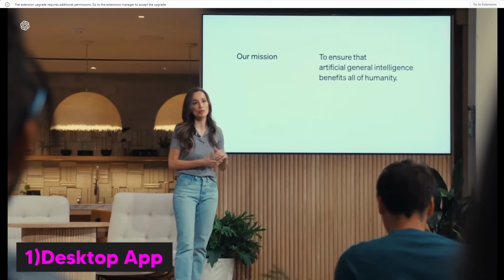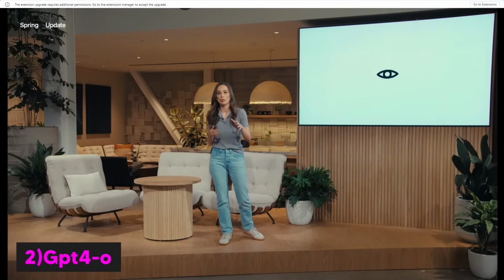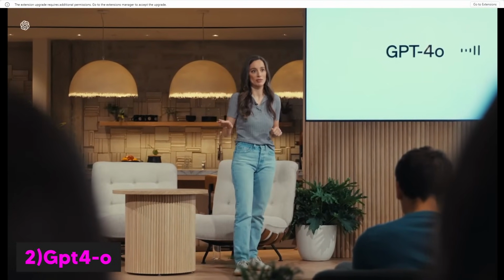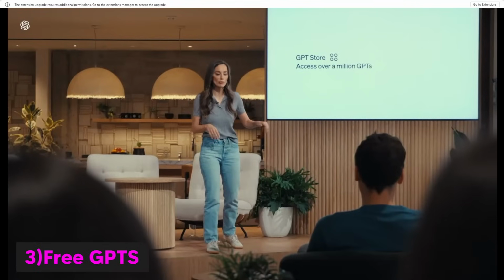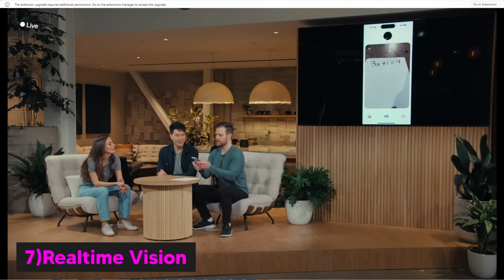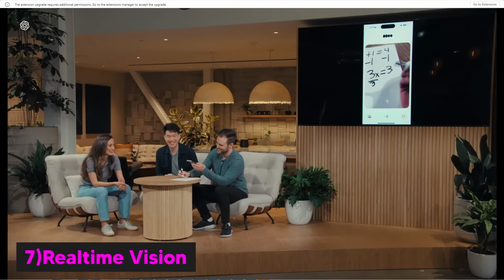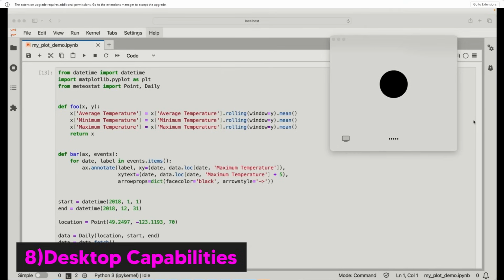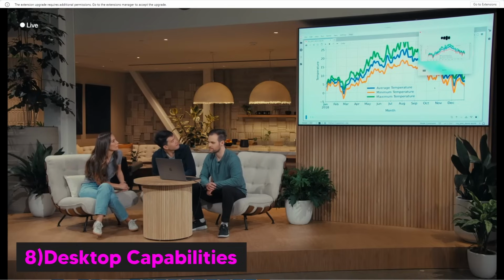OpenAI's NEW MULTIMODAL GPT-4o Just SHOCKED The ENTIRE INDUSTRY!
OpenAI's NEW MULTIMODAL GPT-4 o Just SHOCKED The ENTIRE INDUSTRY!